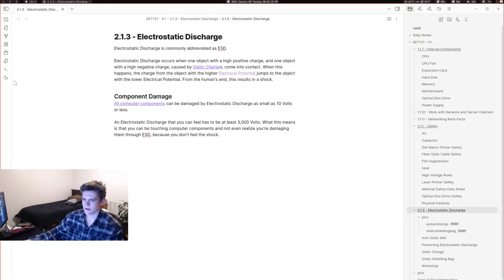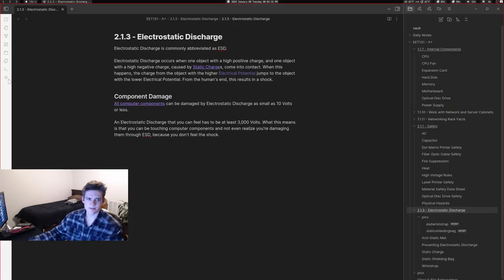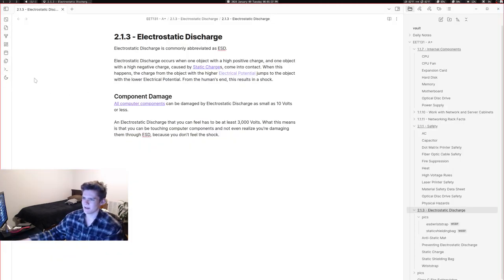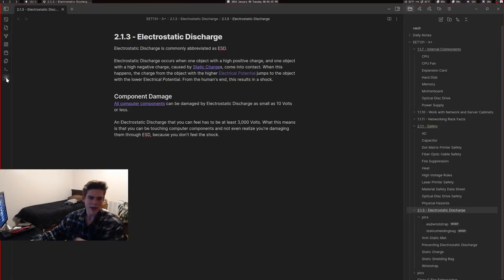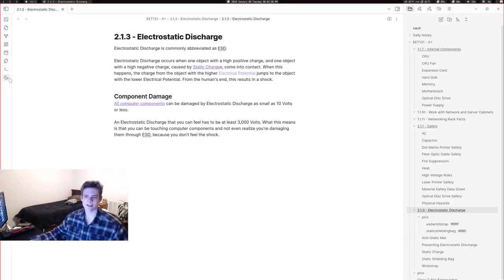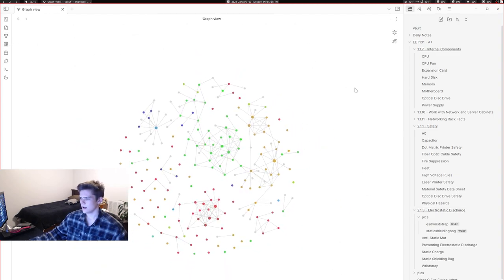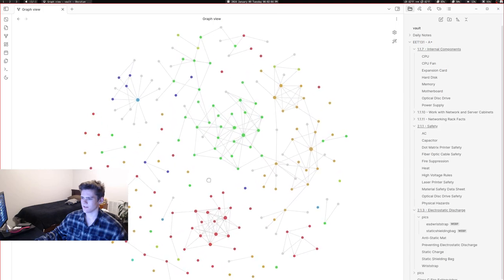Going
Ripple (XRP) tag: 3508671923